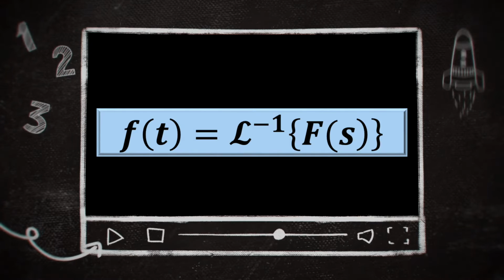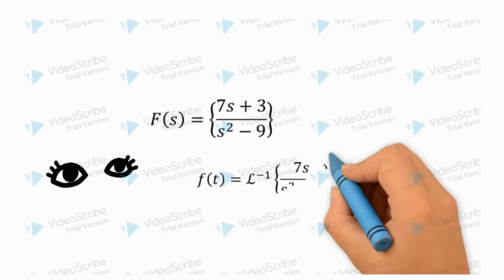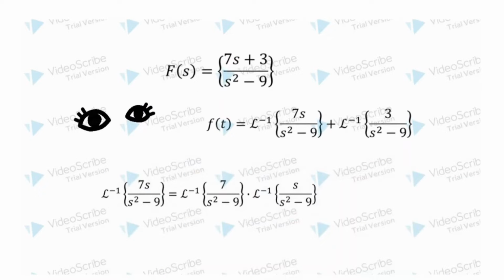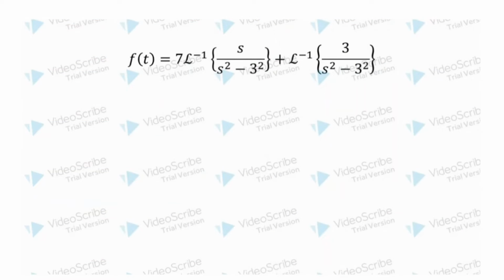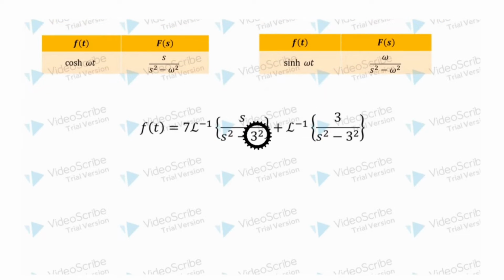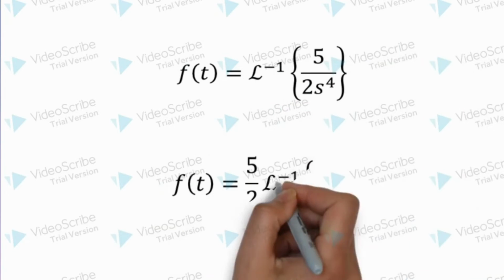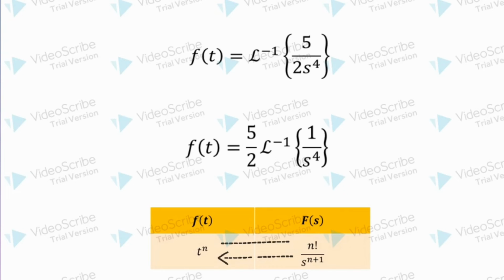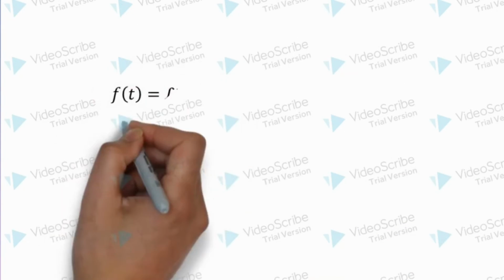INVERSE LAPLACE TRANSFORM OF LINEARITY